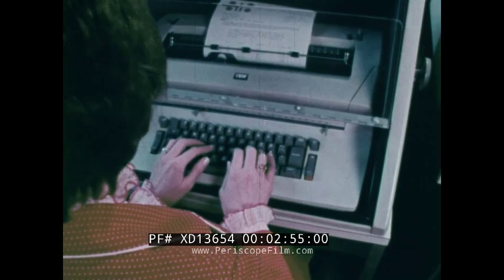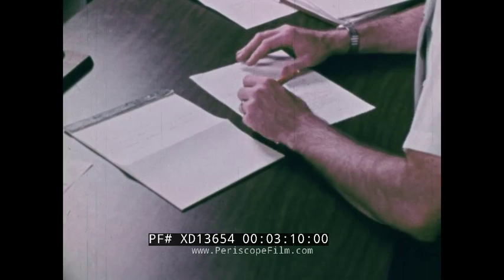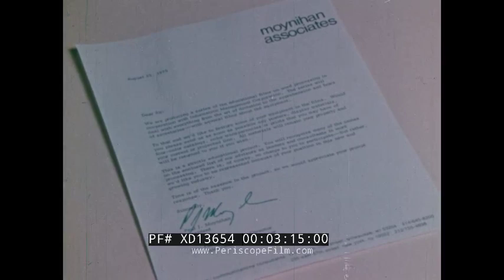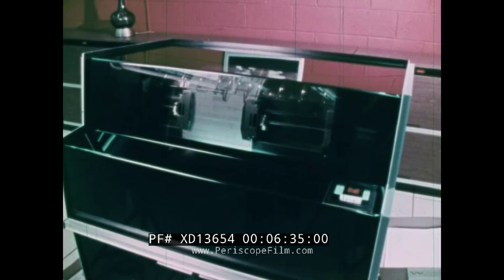1975 WORD PROCESSING TRAINING FILM 1975 ELECTRIC TYPEWRITER & MINI COMPUTER FILM XD13654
This color educational/training film is part 10 of a series about word processing. This was made in 1975, at a time when office computers were not yet inexpensive enough to be widely available. A series of smart typewriters, some of which had computer processors connected to them, emerged to displace the traditional office typewriter. These "word processors" were threatening to some, and intriguing to others. This film attempts to persuade the viewer that the future presented by word processors is attainable and bright.

Opening titles: Word Processing, a man collects the letters to spell out 'word processing.' 10. Word Processing: "Out" side of Word Processing (:07-:42). The man continues to pick up letters. Procedures-equipment-people diagram. A printer prints. A woman types. People type on word processors. People-Procedures-equipment is discussed. A Xerox processor is opened, we see a Levitron processing board inside (:43-2:17). A man explains the equipment used in word processing. The dictation equipment or Dictophone (2:24). Processing equipment (i.e. printers) are shown including at 2:33 an ICS Astrocomp. Types of word processors are shown including an Easy-Riter and an Editext 80, and a Vydec.  Text editing typewriters. A woman types. A man makes revisions on a letter. Savin 900 Word Master test editing typewriter. (This unit, manufactured by Savin Business Machines Corporation, consists of a base plate which is attached to an IBM Selectric I or Selectric II typewriter, and a desktop console unit through which the operator controls the system's functions . When typing, the keystrokes are recorded on a magnetic tape cassette in the console. Any revisions, deletions, additions or corrections can be inserted onto the tape, and the unit automatically types the edited document at 150 words per minute.)  Others are shown, brands can't be made out. A tape cartridge is held by hand, as is a tape cassette. A woman types. A printer at work (2:18-4:19). Magnetic recording device is in storage. A line or sentence is  changed. Communicating text editors are being used. They are connected by telephone lines with other text editors. U.S. Navy uses these. Word processing equipment - a computer. Input terminal. A computer, a smaller computer, a micro-computer which has a display screen and a printer. Output terminal, a high speed printer or a text editing typewriter. A summary of what we've discussed is explained. Computer + input terminal + output terminal + computer word processing (4:20-7:16). Computer word processing has advantages over text editing typewriters. 4:19, Xerox printer. Computer screens shown. Fingers input keys. 5:13 an acoustic data coupler or modem is shown. Your needs for whether or not you need a computer: Applications, cost, maintenance, ease of operation, record retention, speed, appearance, future innovations, storage, and people. A booklet is opened. A lease letter is looked at. A printer prints. Manuals and brochures (7:17-9:15). A stack of mail. Financial pages. A carbon copy. Dick Perry, manager at Blue Cross in Wisconsin talks about using a word processor and what to look for and how to shop around (9:16-12:22). A word processor is taken apart. Dick Perry keeps explaining (12:23-13:02). Fade to black, no end credits.

ICS, or Information Control Systems (founded in 1962), was a computer programming and data processing company serving clients in the Midwestern United States.